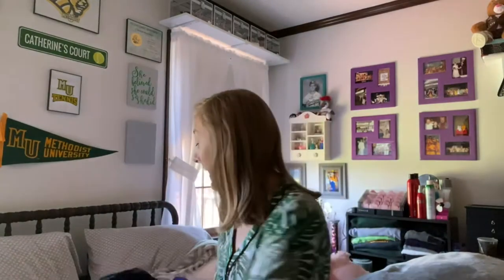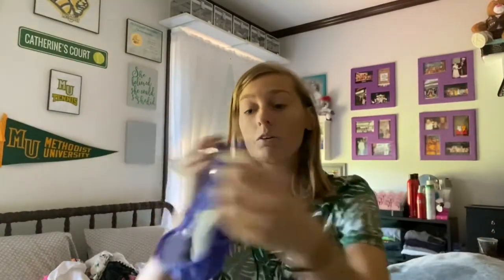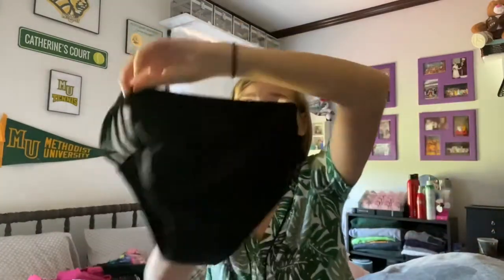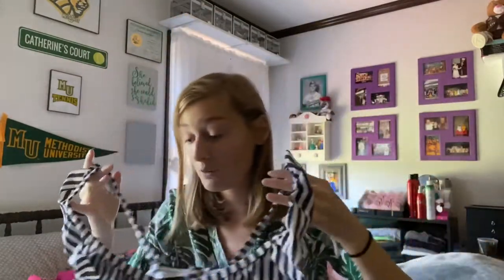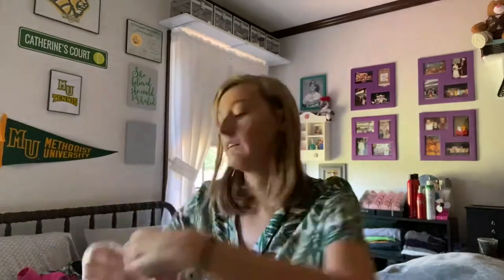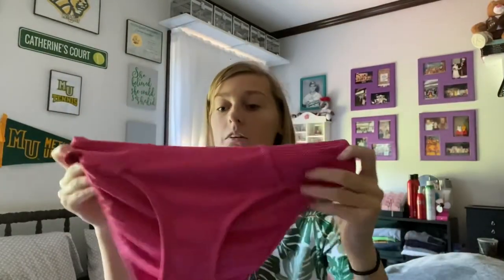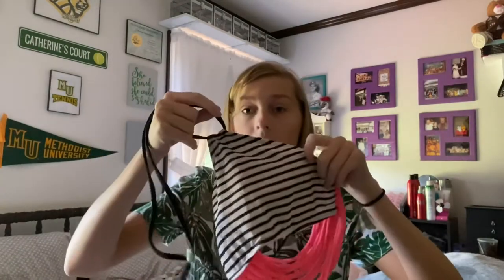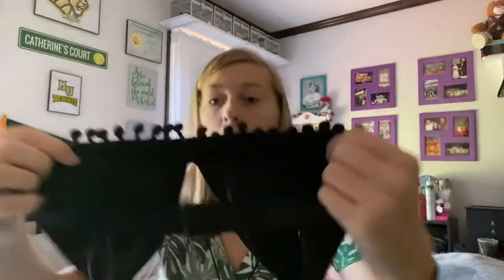BIKINI COLLECTION 2020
Summer has officially started!! I can’t wait to be laying by the pool everyday. Stay safe everyone!